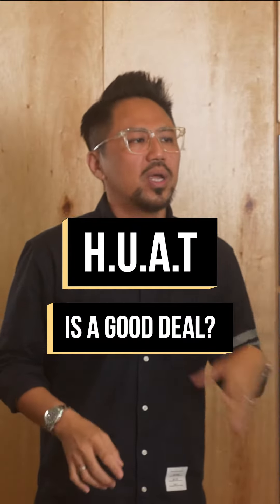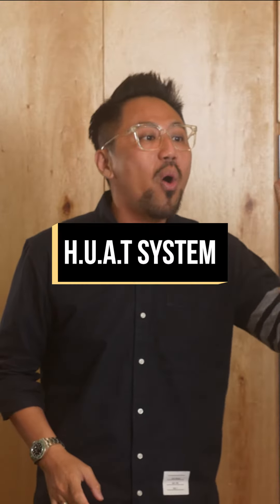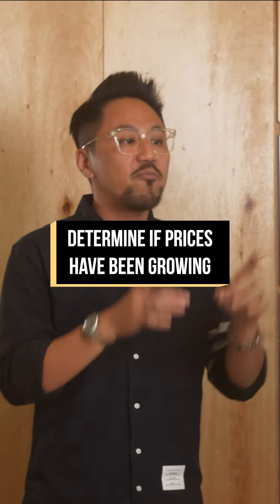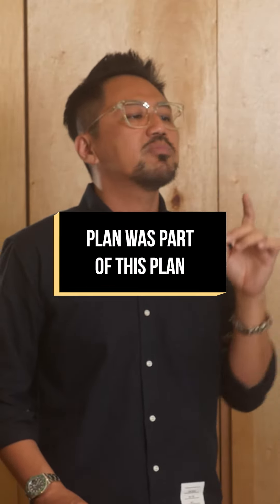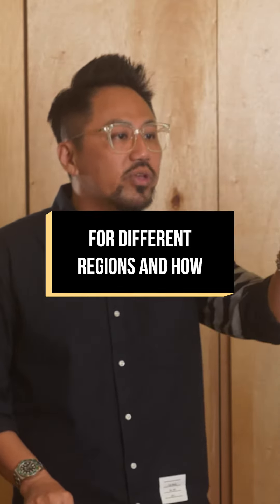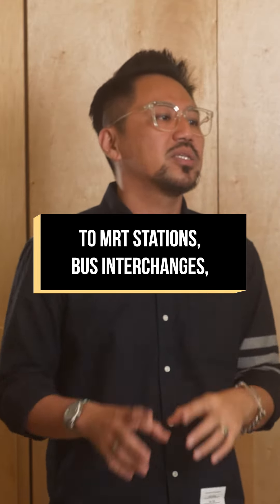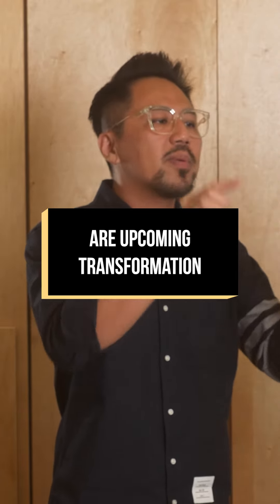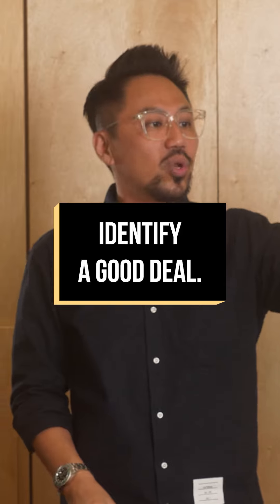H.U.A.T is a Good Deal? Let me tell you how to identify a good real estate deal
H.U.A.T system for them good deals in both new launch and resale properties, both public and private, condos and landed.
You HUAT, I HUAT, everybody HUAT